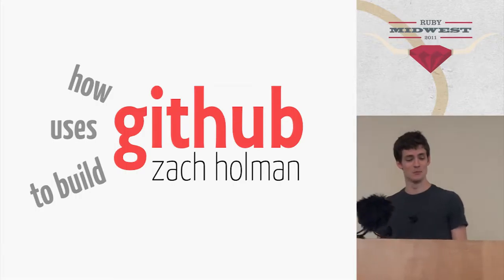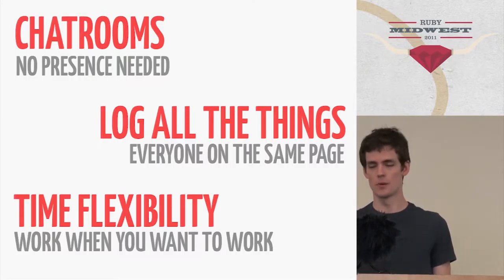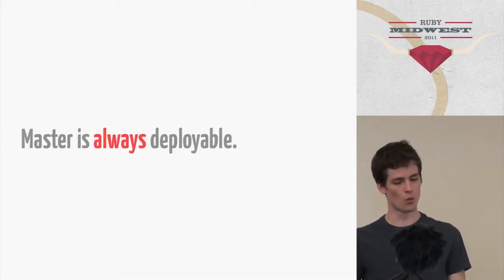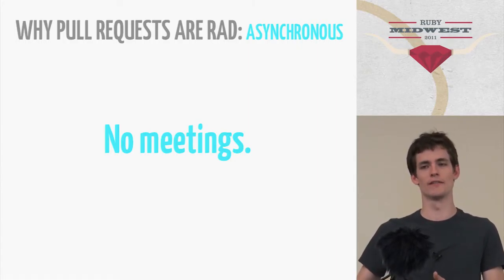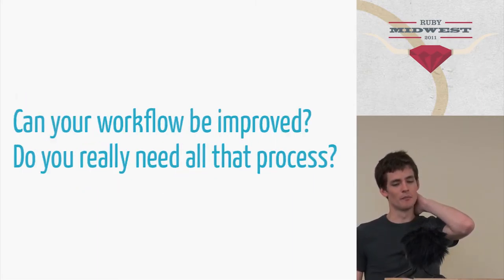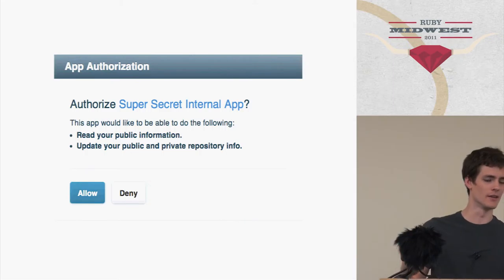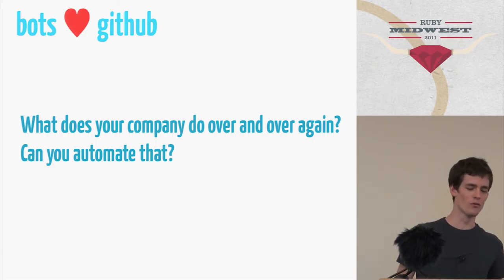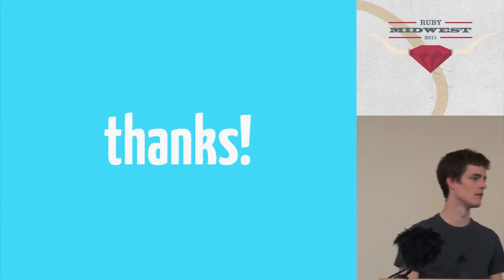Ruby Midwest 2011 - How GitHub Uses GitHub to Build GitHub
How GitHub Uses GitHub to Build GitHub  by: Zach Holman

Build features fast. Ship them. That's what we try to do at GitHub. Our process is the anti-process: what's the minimum overhead we can put up with to keep our code quality high, all while building features *as quickly as possible*? It's not just features, either: faster development means happier developers.
This talk will dive into how GitHub uses GitHub: we'll look at some of our actual Pull Requests, the internal apps we build on our own API, how we plan new features, our Git branching strategies, and lots of tricks we use to get everyone â€” developers, designers, and everyone else â€” involved with new code. We think it's a great way to work, and we think it'll work in your company, too.